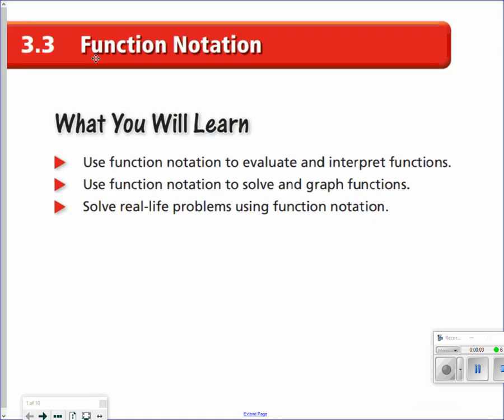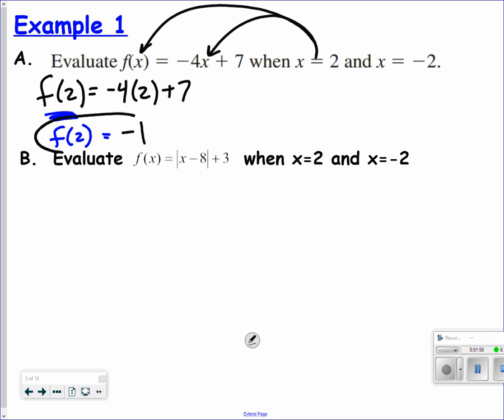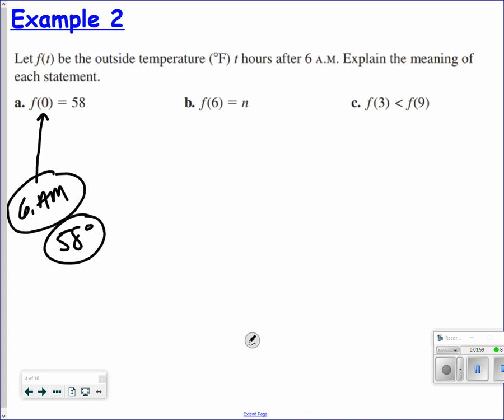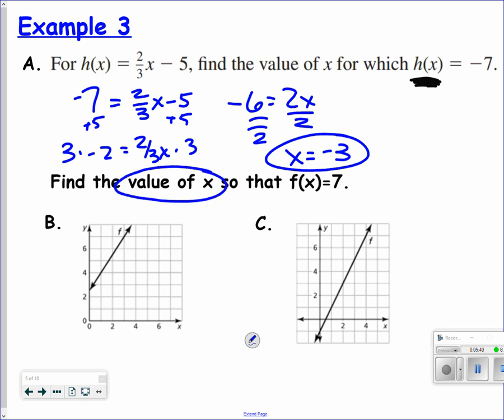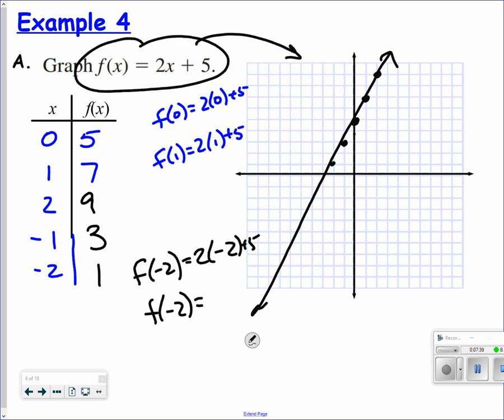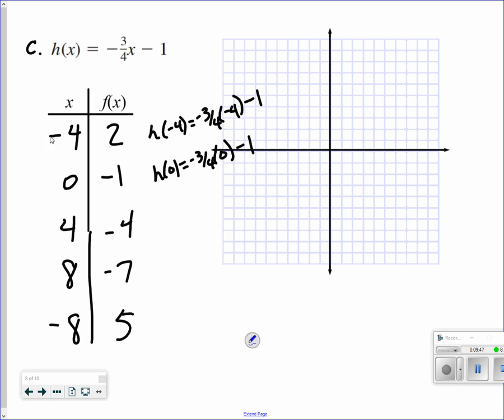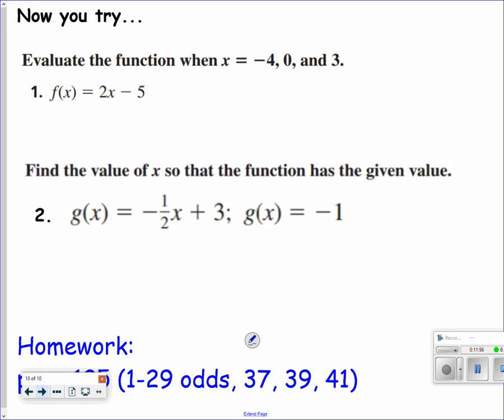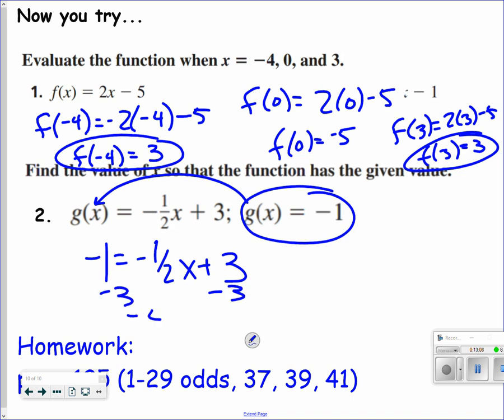Hononegah Algebra I 3.3 Video